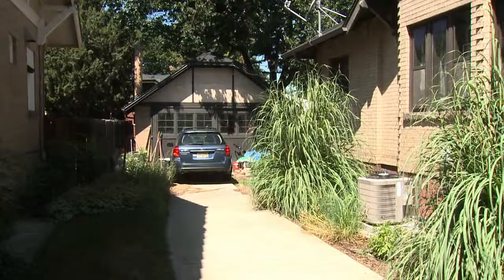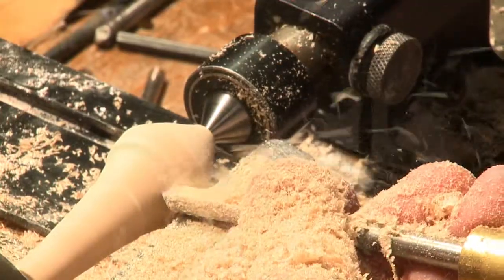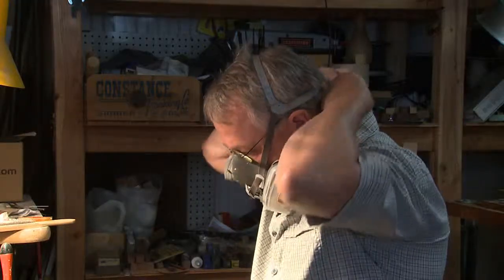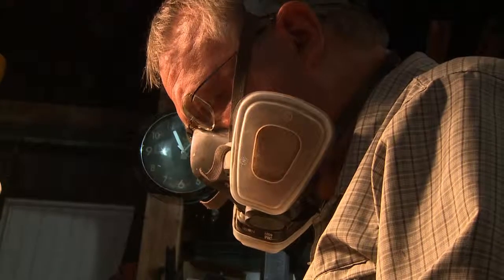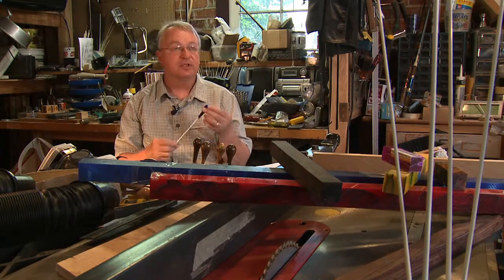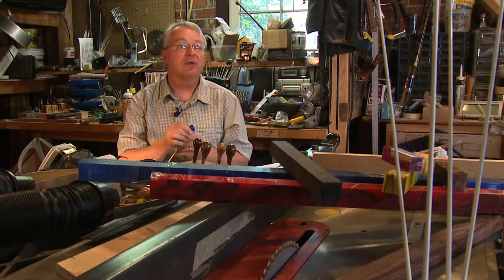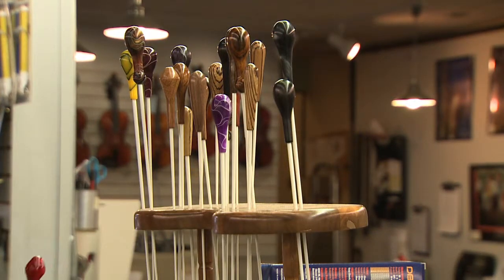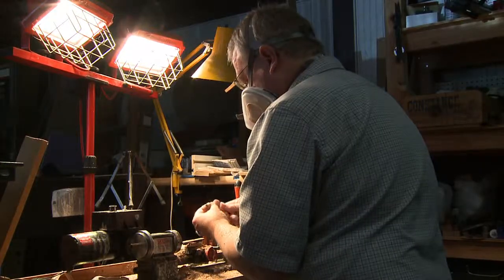Baton Man Park Hill 5pm PKG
park hill man makes world class conductor batons in his garage workshop ... now being sold both on line and at music stores... used on four of the world's land masses